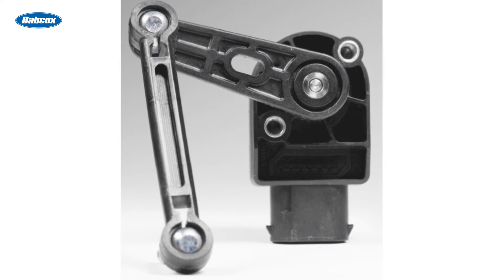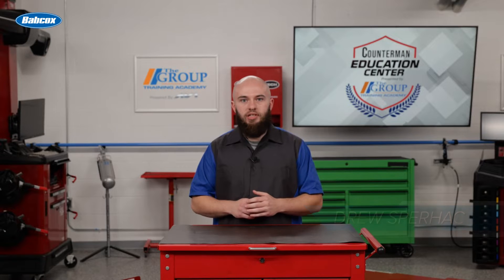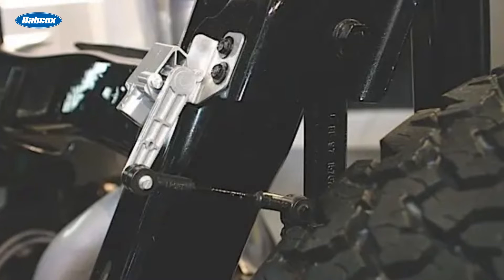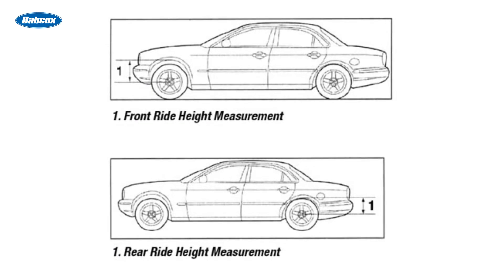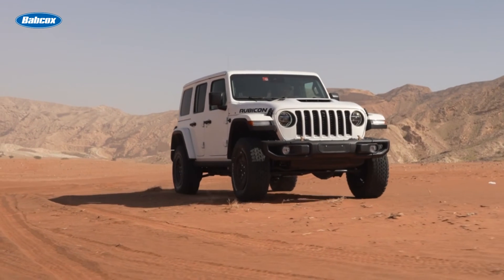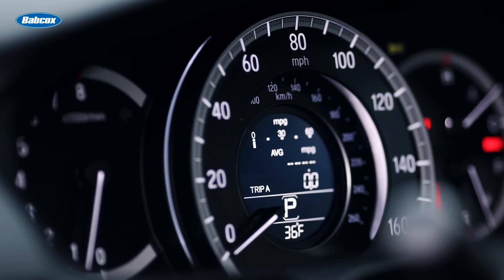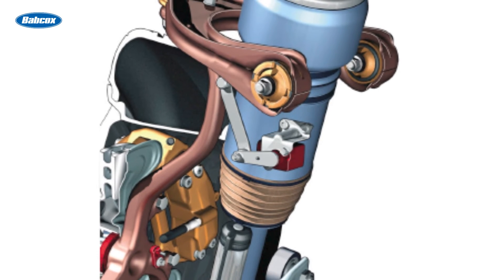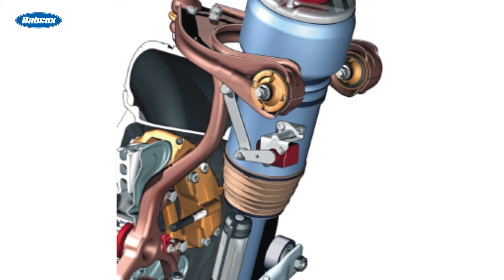Understanding Ride Height Sensors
Unlock the secrets of ride height sensors! Learn how these crucial components measure suspension position and movement, and how their data is utilized to optimize vehicle performance. From understanding sensor calibration to troubleshooting potential issues, this video sheds light on the vital role of ride height sensors in ensuring a smooth and safe ride.